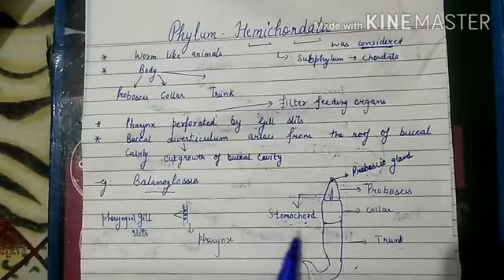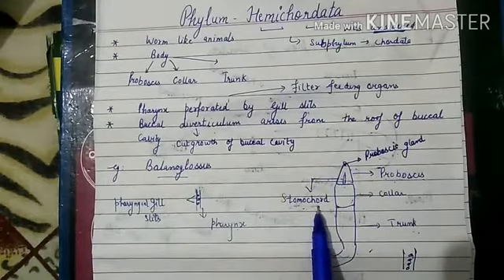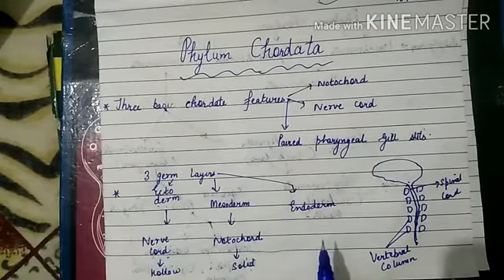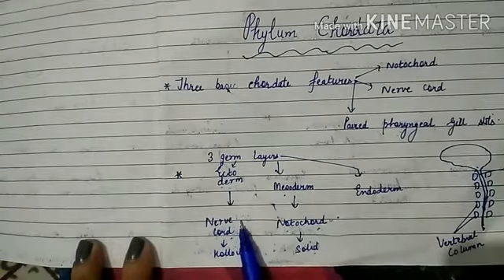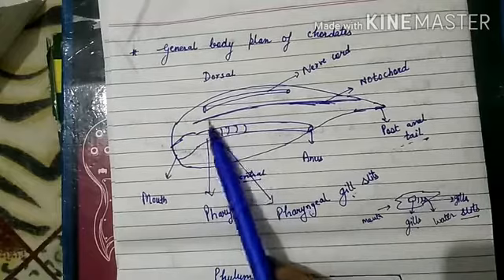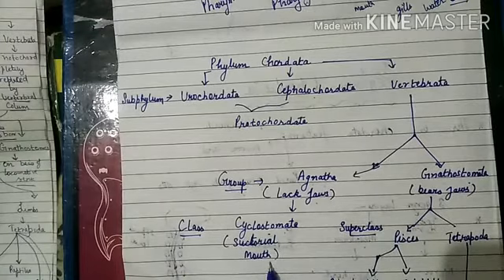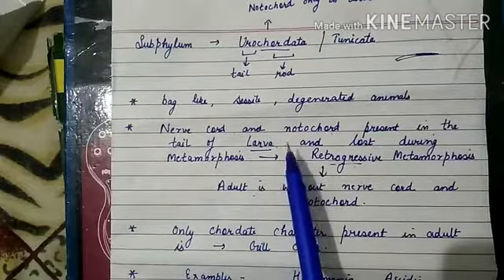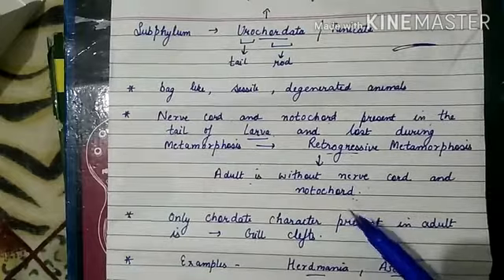Class 11 Biology Animal kingdom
Phylum Hemichordata
Phylum Chordata Classification
Subphylum Urochordata
Subphylum Cephalochordata